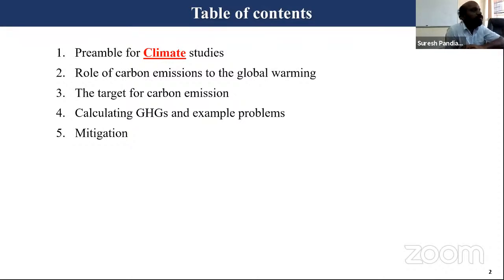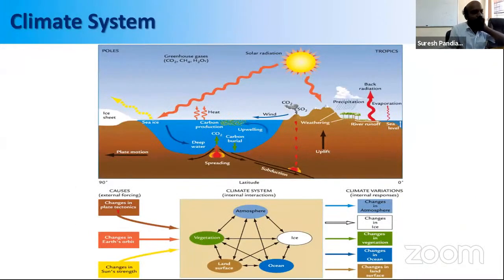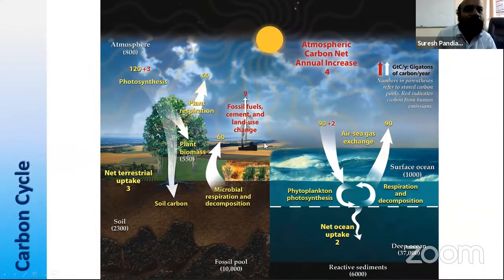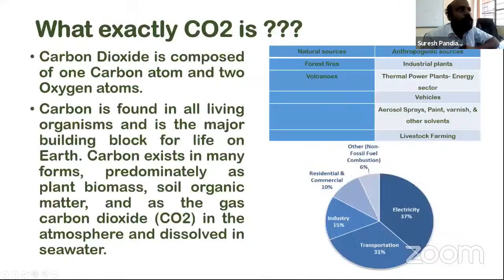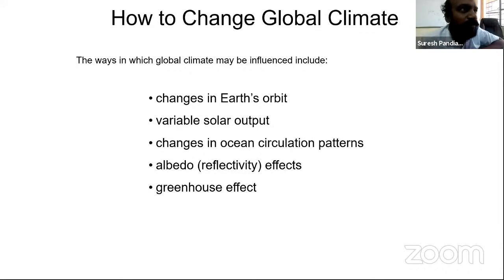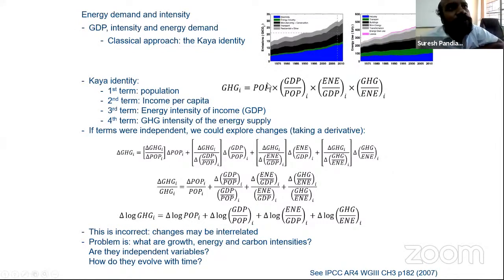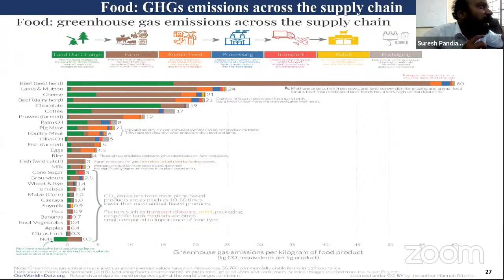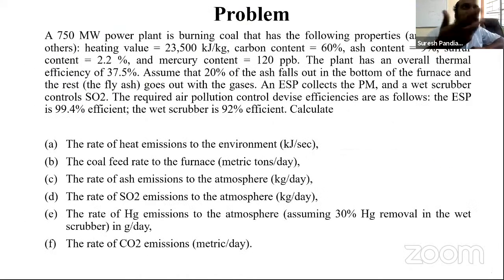Day 3: Session 5 , Carbon Emission to the atmosphere & recent technologies for it's reduction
Speaker: Dr.Suresh Pandian Elumalai
Professor, IIT(ISM) Dhanbad
Topic: "Carbon Emission to the atmosphere & recent technologies for it's reduction"
Time: 10:00am to 11:30am